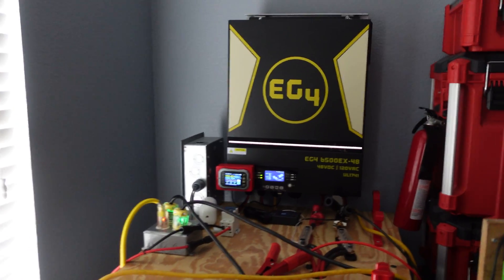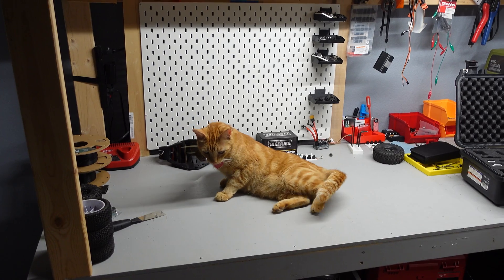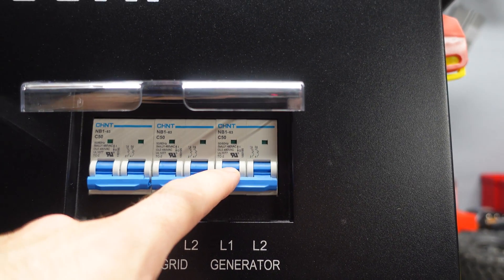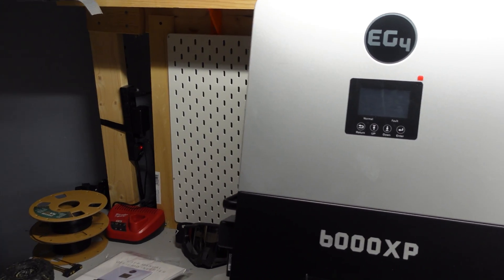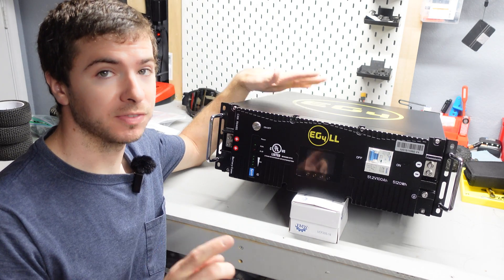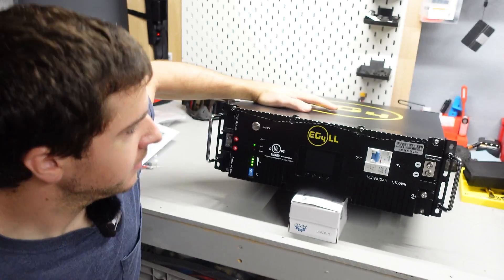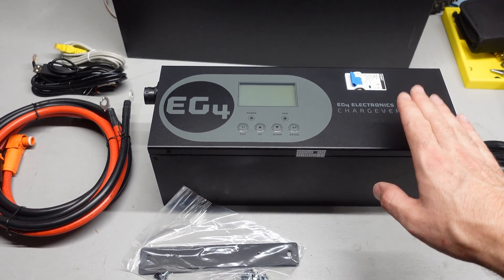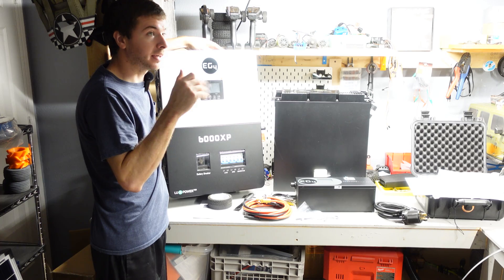Upgrades For My Off Grid Solar Power System EG4 6000Xp, EG4 LL Server rack battery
Today we unbox some nice upgrades to use on my 48 volt power system, this will be version 2.0, adding another battery, a split phase inverter and a backup charger. Build video coming soon